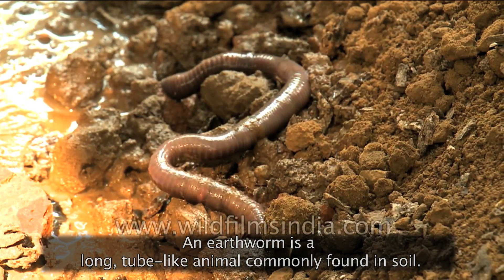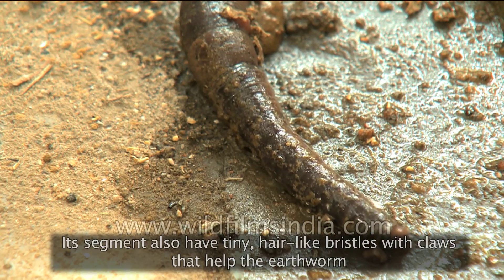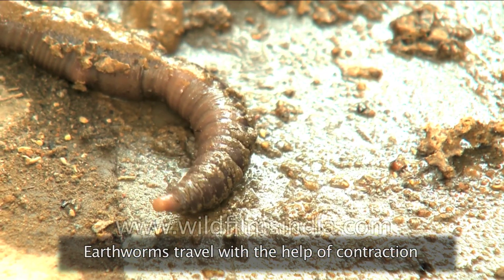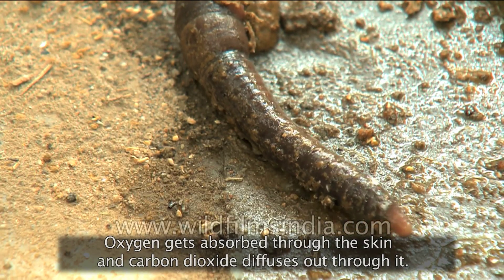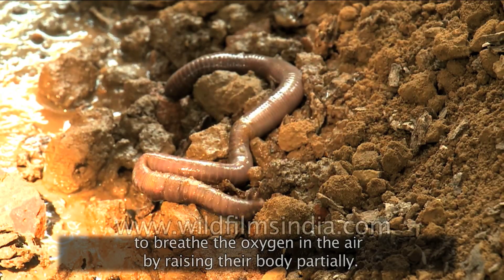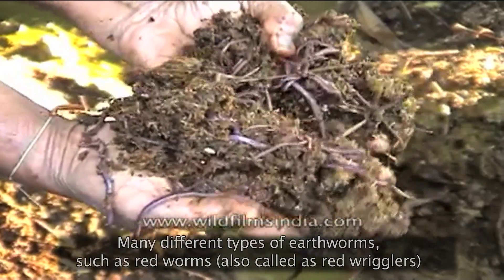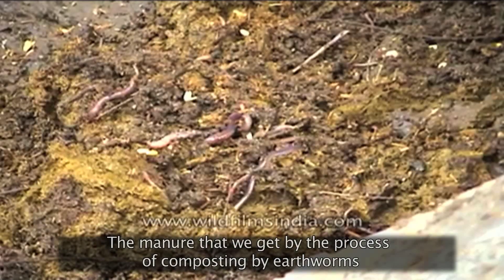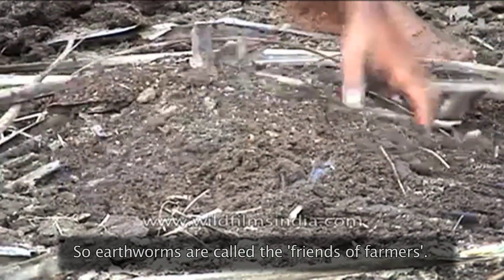Earthworm A Farmer's Friend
An earthworm is a long, tube-like animal commonly found in soil. Its  body is divided into many tubular parts called segments. The segments also have tiny, hair-like bristles with claws that help the earthworm to grip the surface and pull its body forward. Earthworms travels with the help of contraction and relaxation of their body segments.

Earthworms exchange gases with the help of their moist skin. Oxygen gets absorbed through the skin and carbon dioxide diffuses out through it. Earthworms keep moving the soil which creates air spaces for roots to breathe. They also help in incorporating air into the soil by their burrowing action.

 Many different types of earthworms such as red worms (also called red wrigglers) are used in decomposing food wastes into compost by the process called vermiculture. The manure that we get by the process of composting by earthworms is called vermicompost. Indian farmers actively practice vermicomposting in certain regions of our country, to increase the fertility of soil. So earthworms are called the 'friends of farmers'.